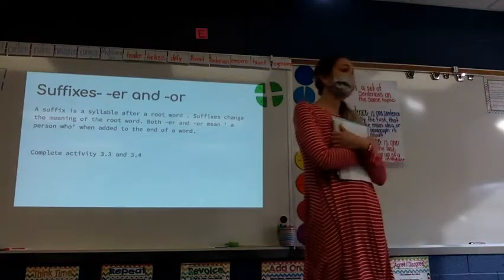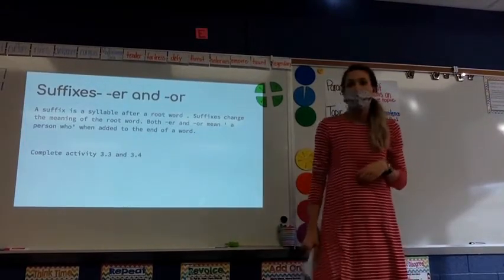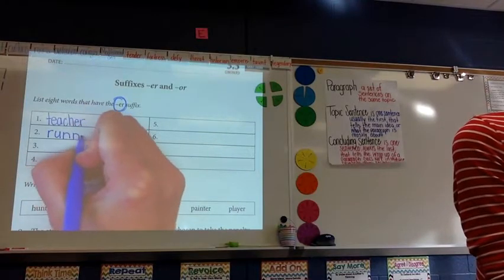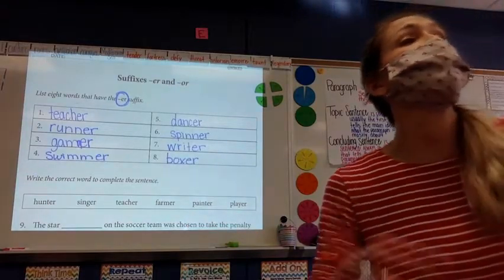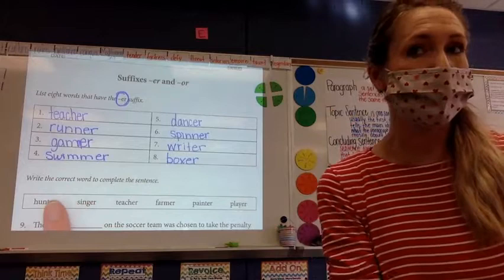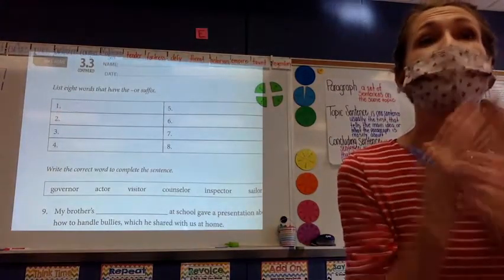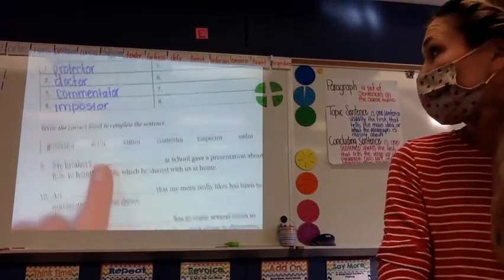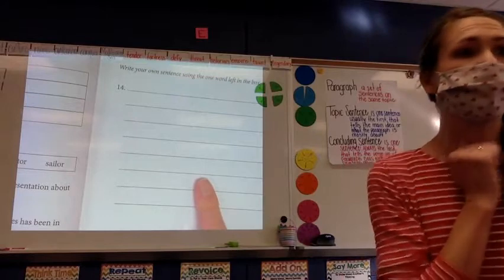Unit 4 Lesson 3 language -er and -or